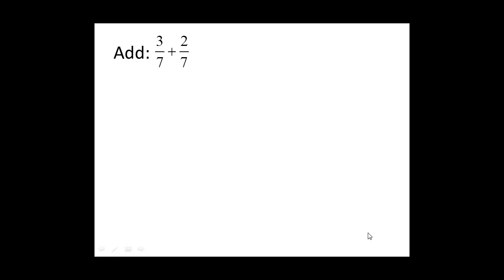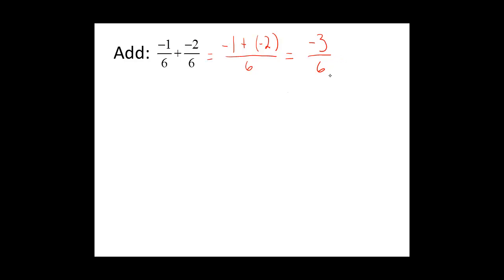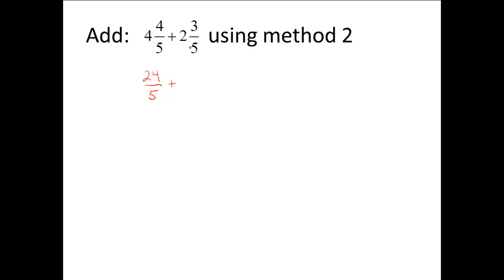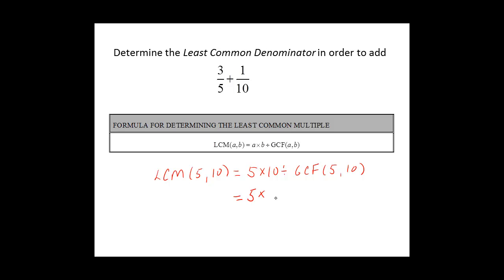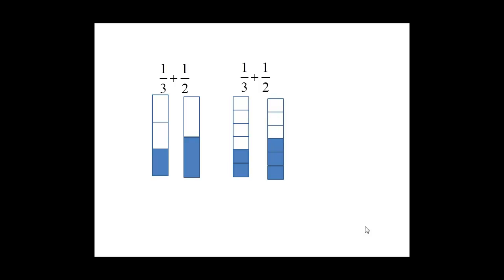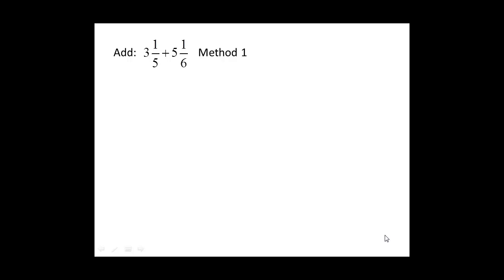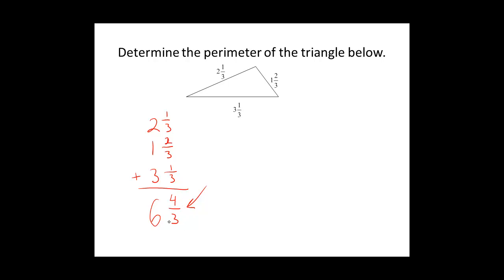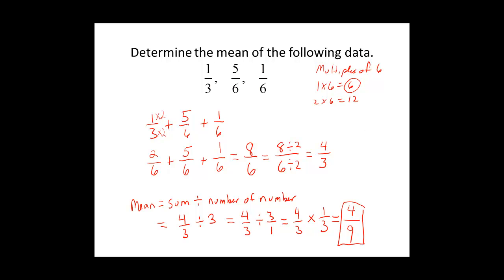Math081C3S4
Adding Fractions